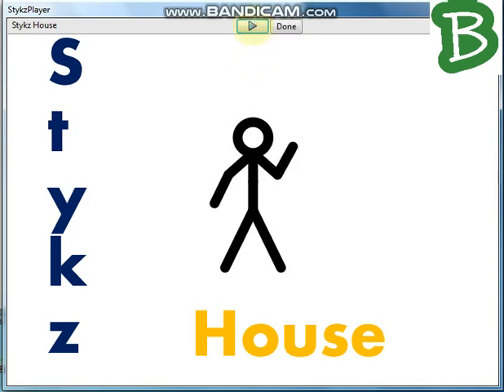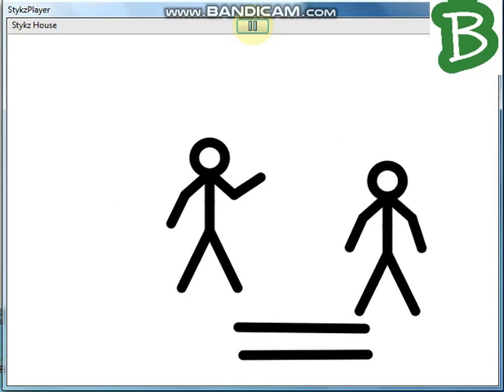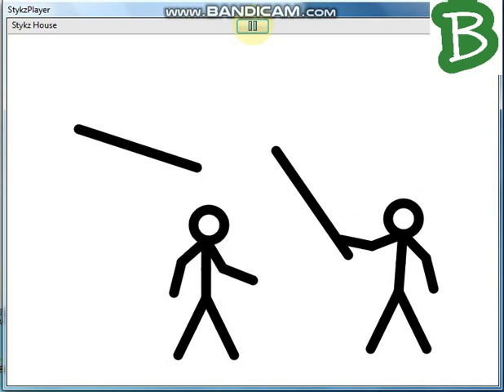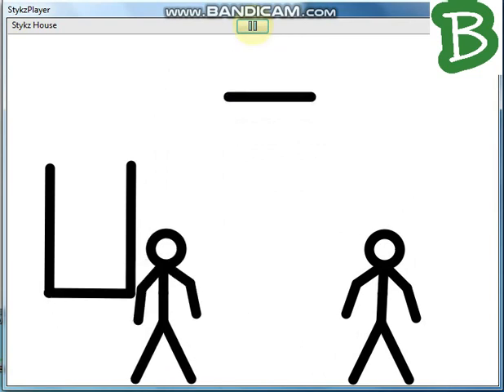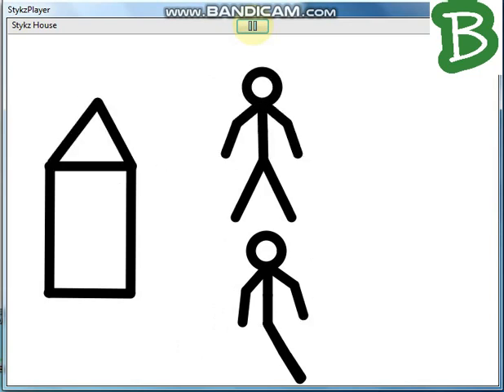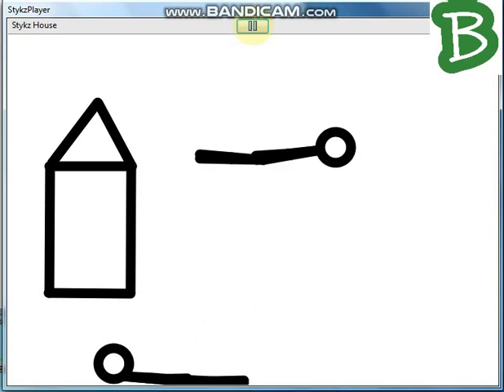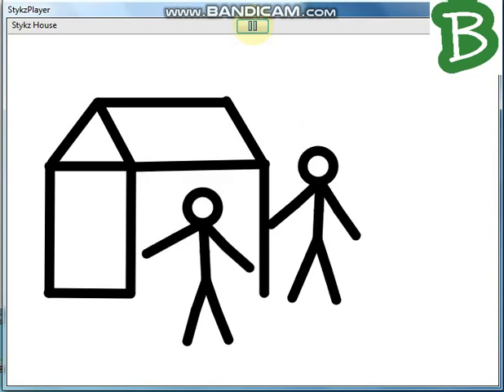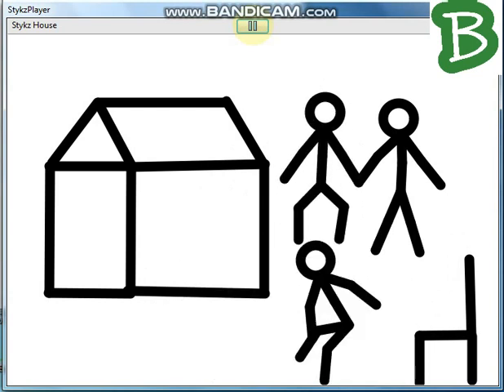Ep. 09 Let's visit Stykz House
Hi Guys,
Stykz House with 341 frames!!!
Bye...